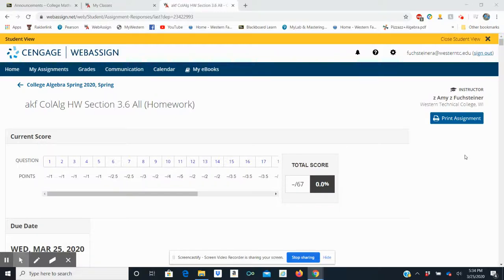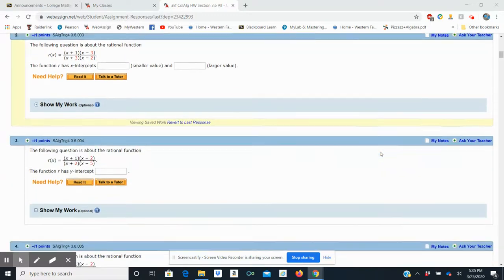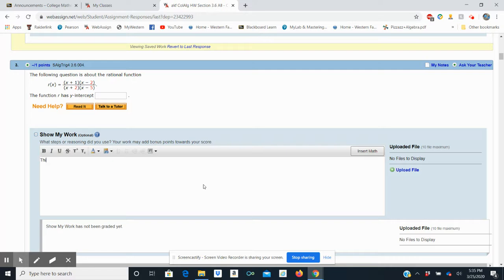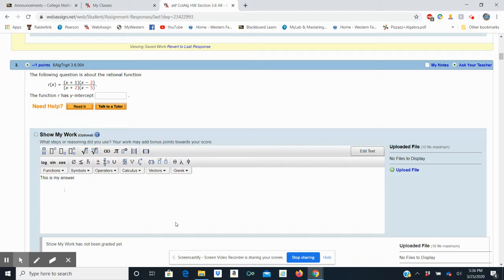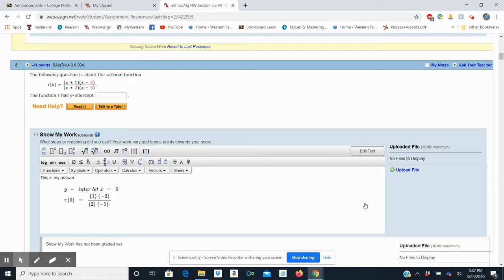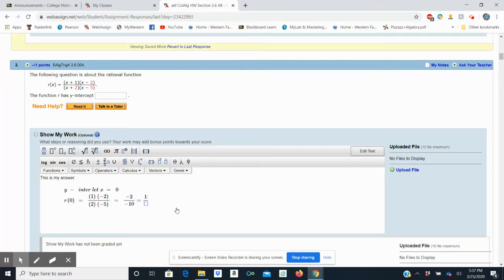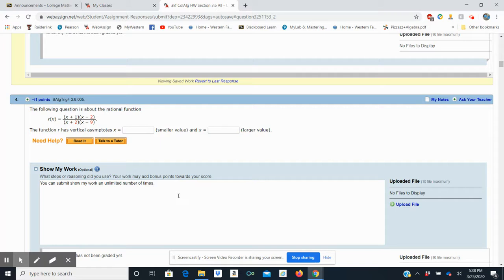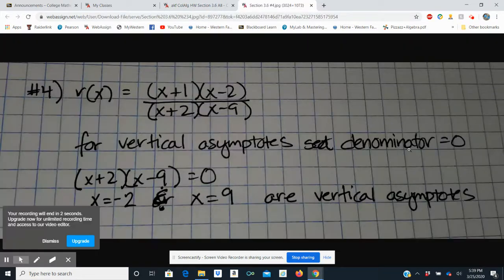Showing Work in WebAssign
WebAssign
Show Work